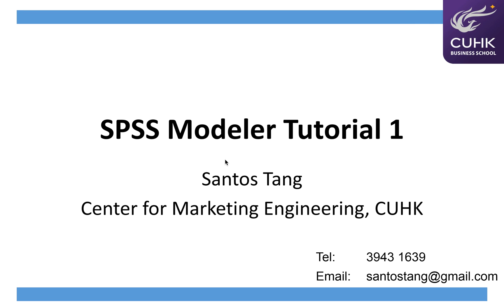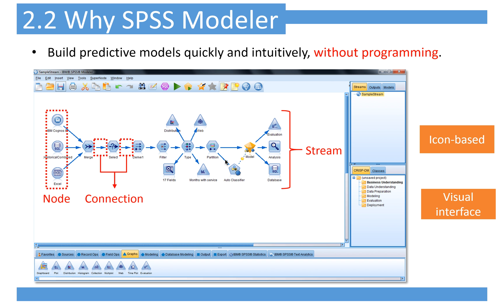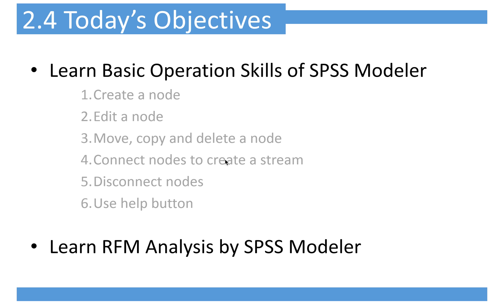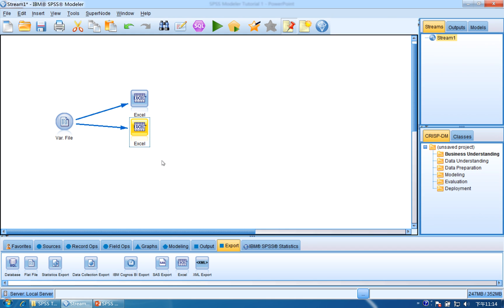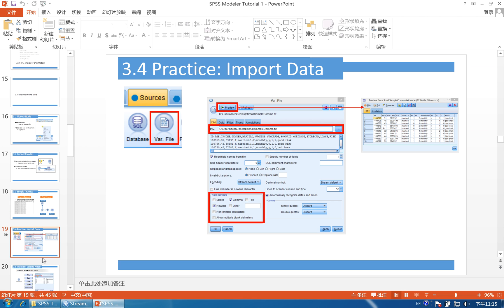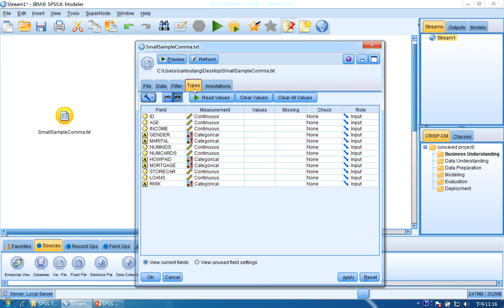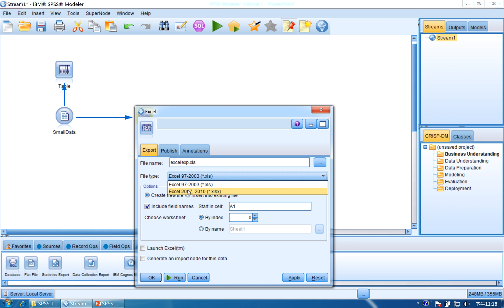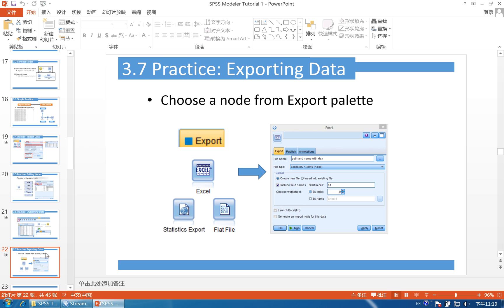SPSS Modeler Tutorial 1 - Part1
This tutorial is made by Center for Marketing Engineering, The Chinese University of Hong Kong.

Objectives of Tutorial 1:
1. Learn basic skills of SPSS Modeler
2. Learn RFM Analysis of SPSS Modeler